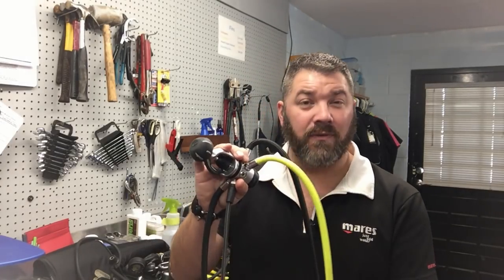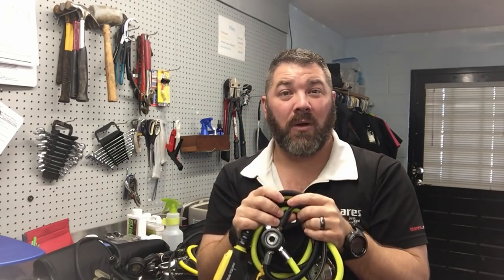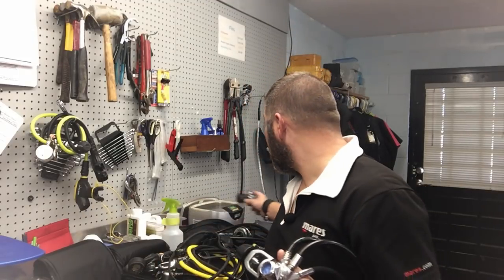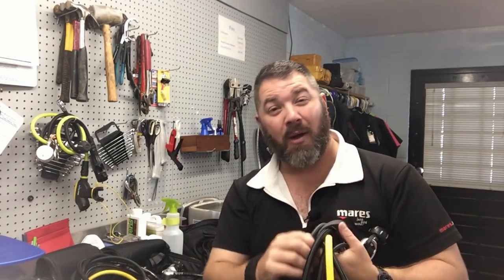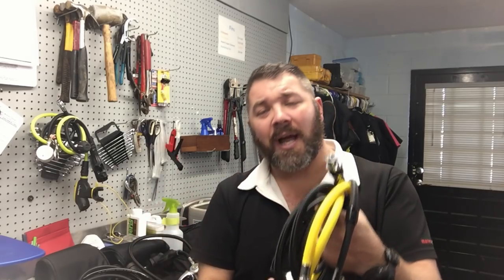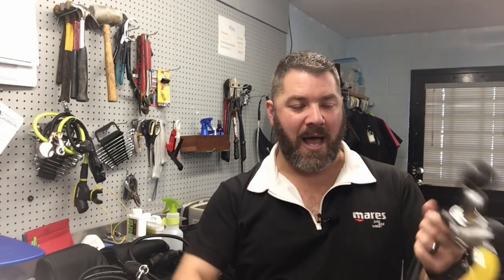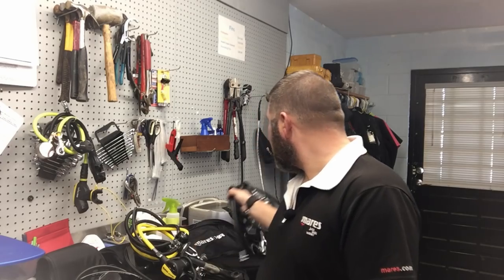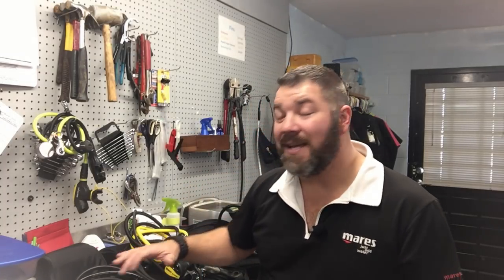"Philosophy Vs Practicality" An In Depth Look At My Regulators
Choosing a philosophy to follow as a diver can be helpful depending on what type of diving you do.  However, that one philosophy may not work if you do multiple types of diving.  In this video Instructor Bryan Stafford explains why he uses different types of regulators and why he sets them up in different ways.